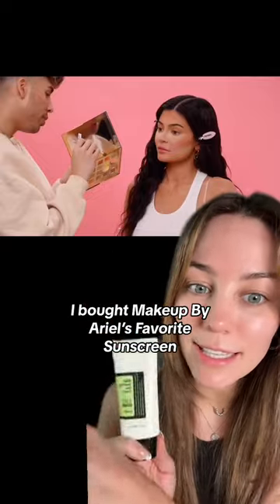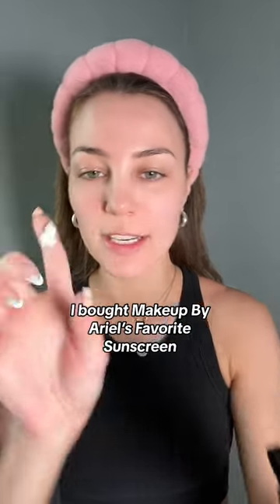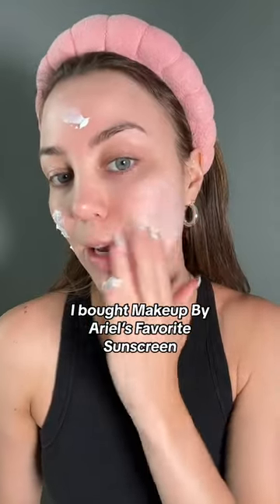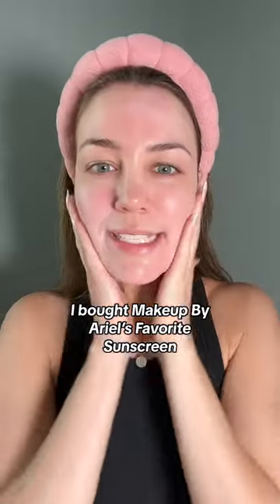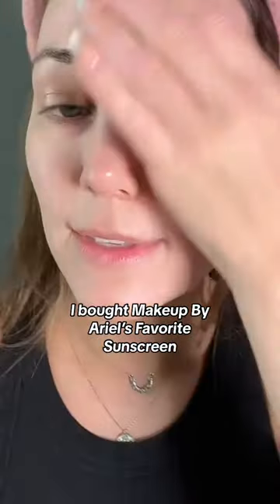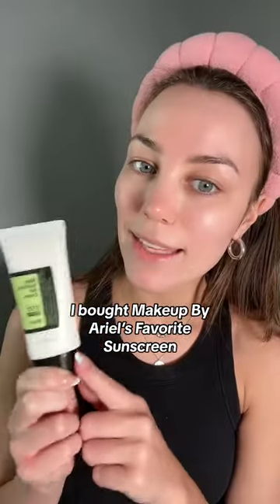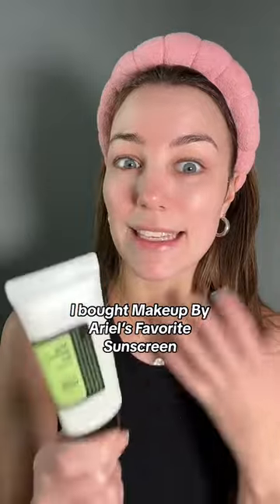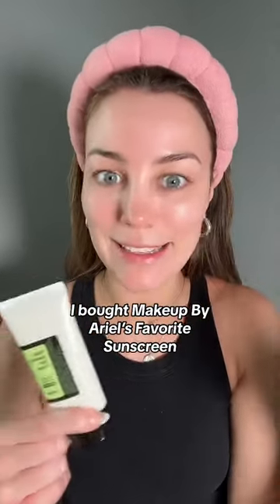Trying the Makeup by Ariel Sunscreen